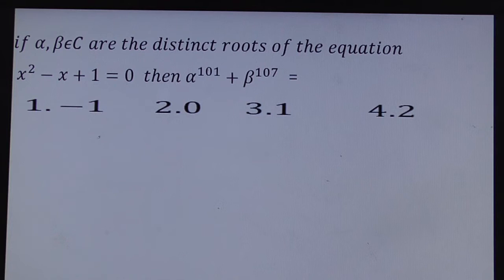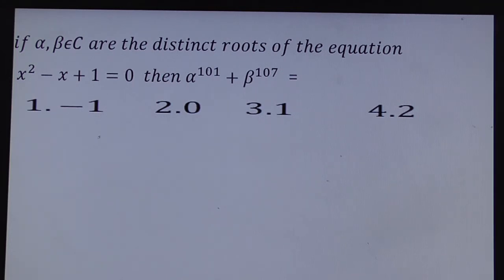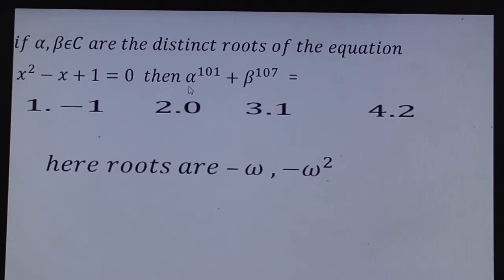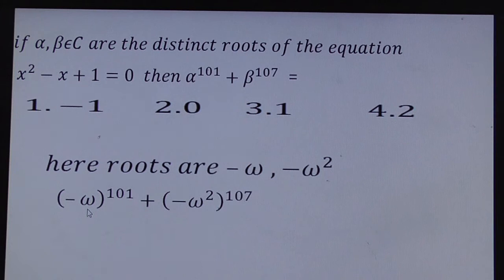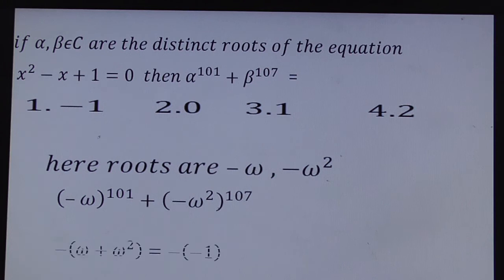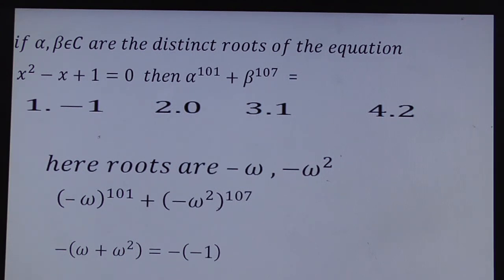JEEMAIN2018 VIDEO SOLUTIONS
MAINS 2018 OFFLINE EXAM VIDEO SOLUTIONS